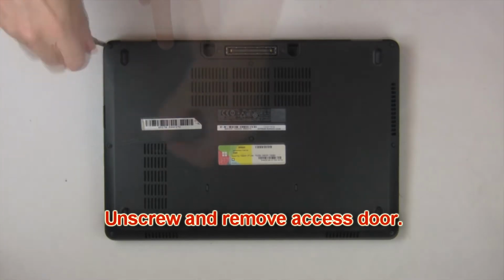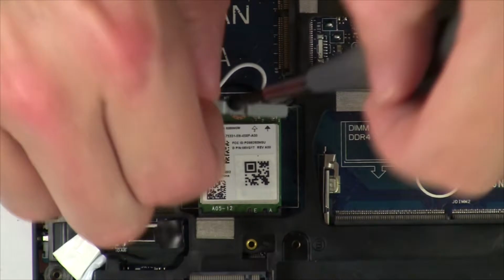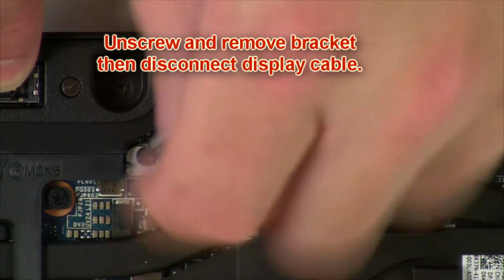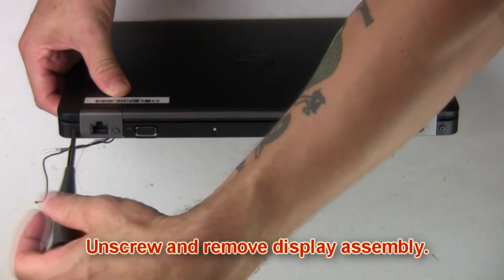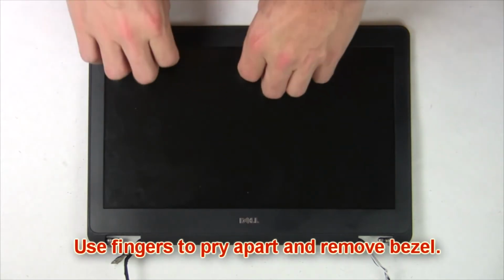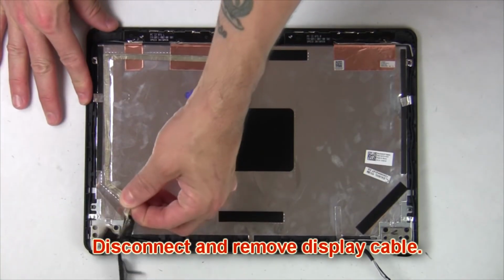Dell Latitude E5270 (P23T001) Display Cable How-To Video Tutorial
Dell Latitude E5270 video repair tutorial was brought to you